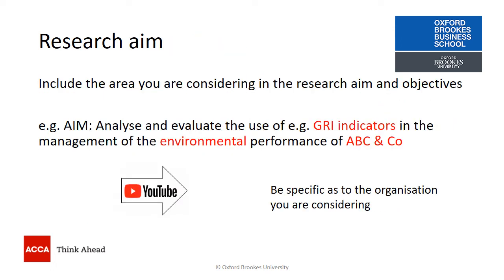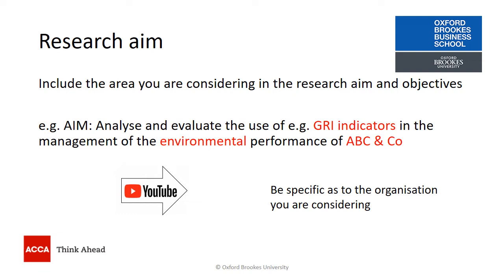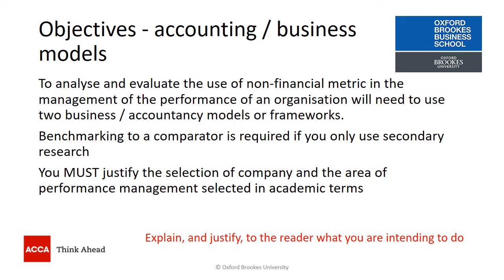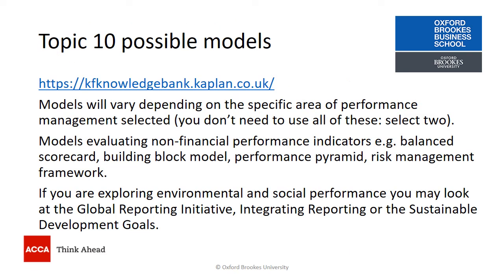New Research topic 10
Guidance on the new research report topic 10: Analyse and evaluate the use of non-financial metric in the management of the performance of an organisation